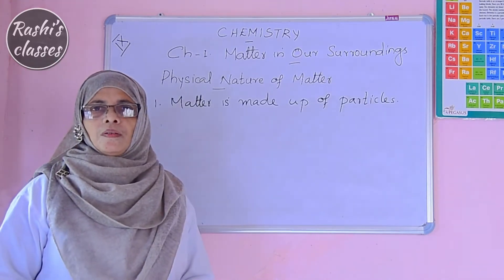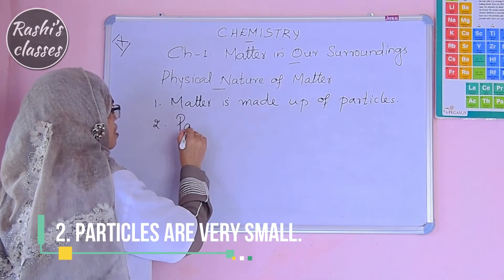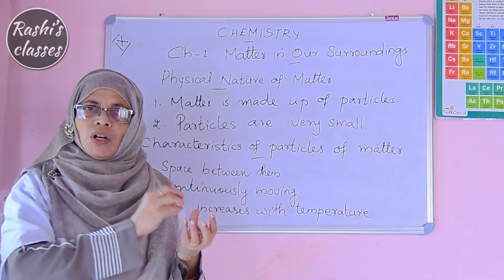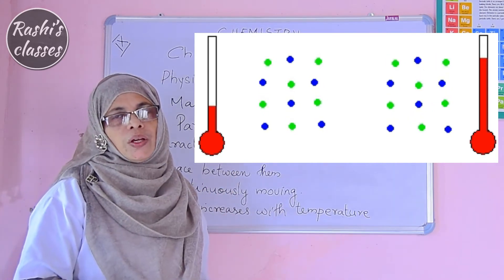CBSE 9th Std Science Chapter 1: Matter in Our Surroundings - Part 1 | With Animations and experiment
Classes taken in English by Rasheeda Majeed, retired Chemistry teacher from Government High School, Haripad, Kerala.